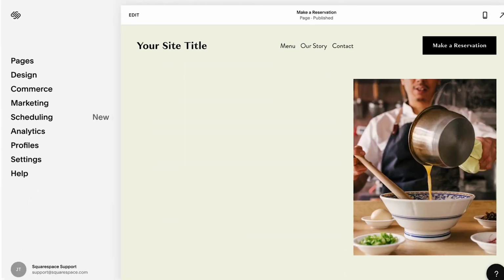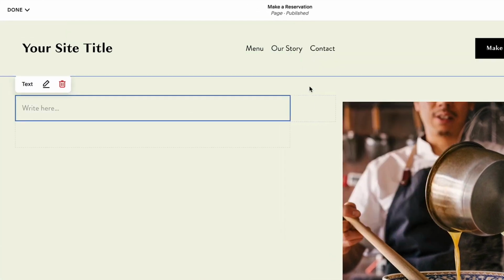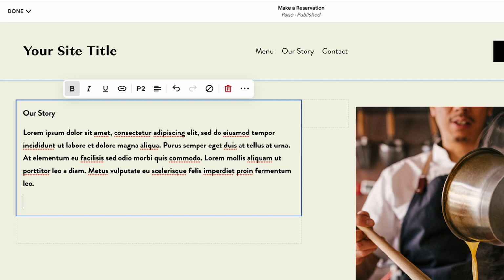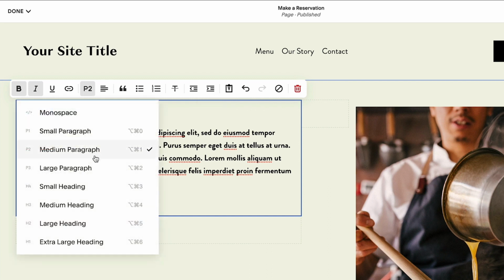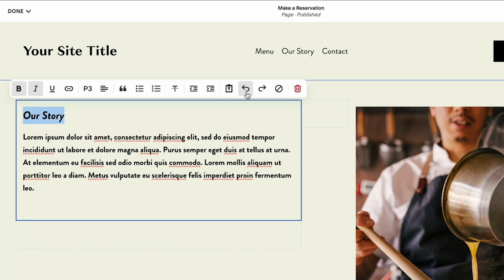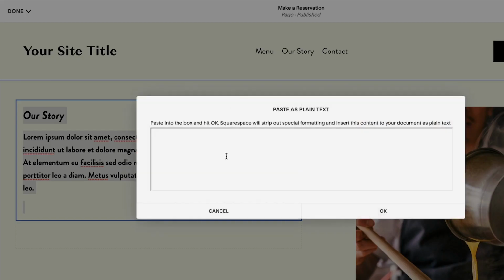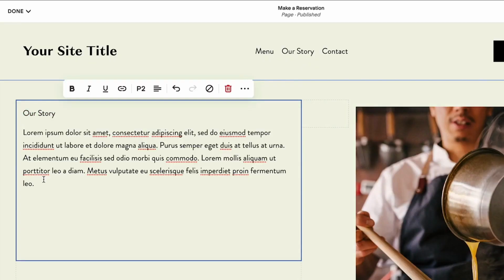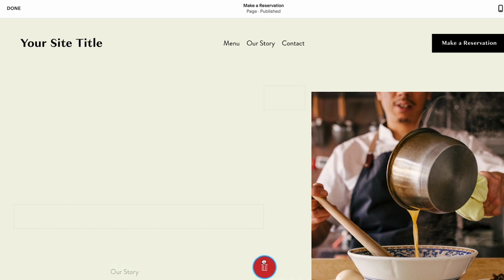Using Text Blocks Tutorial | Squarespace 7.1 (Classic Editor)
Text Blocks are the primary means of adding text to your site. You can also use Text Blocks to add headings, links, lists, quotes, and pre-formatted text.